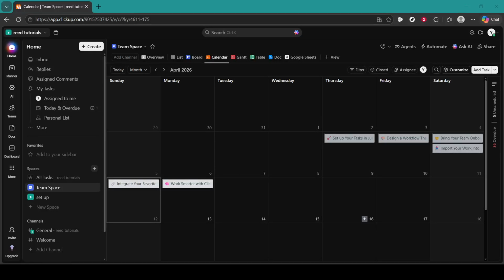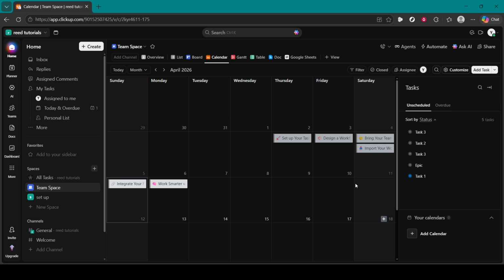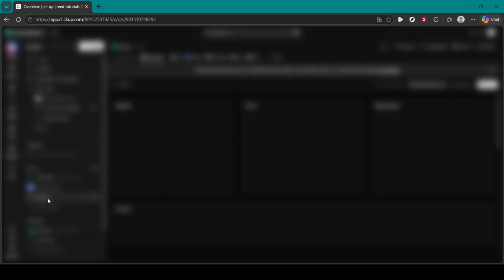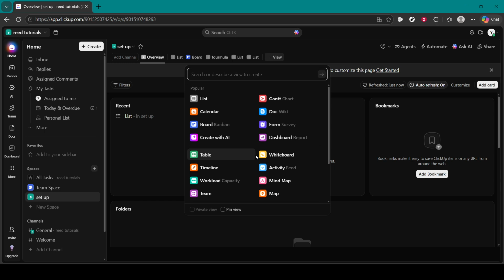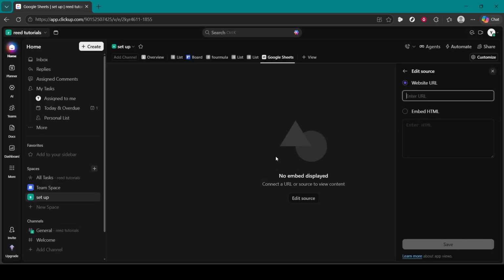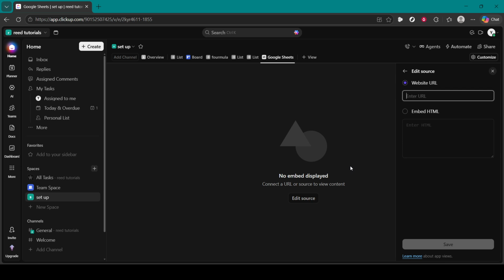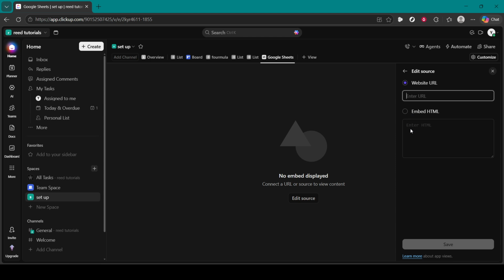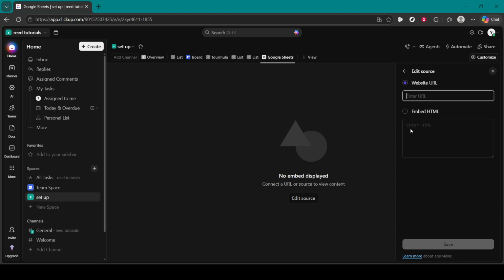How To Integrate ClickUp with Google Sheets (Easiest Way) (2026)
Are you tired of manually exporting your task data every time you need to update a spreadsheet? In this definitive 2026 guide, we show you the absolute (easiest way) to master How To Integrate ClickUp with Google Sheets. Whether you’re building a live production dashboard for your YouTube channels or tracking high-volume B2B project data, we walk you through the updated 2026 "Auto-Sync" workflow to keep your sheets and tasks perfectly aligned in real-time.

We demonstrate the "Live Sync" fix—from using the ClickUp to Sheets extension for instant data pulls to setting up 2-way syncs with tools like Make and Zapier. You will learn the (2026) secret to the "Row Trigger": how to automatically create a new ClickUp task the moment you add a line to your spreadsheet. We also cover how to troubleshoot "Sync Lag" and how to use the 2026 "AI Data Mapper" to ensure your custom fields always land in the right columns. From mastering your project reporting to launching a fully automated data engine, this walkthrough provides the most efficient path to success.